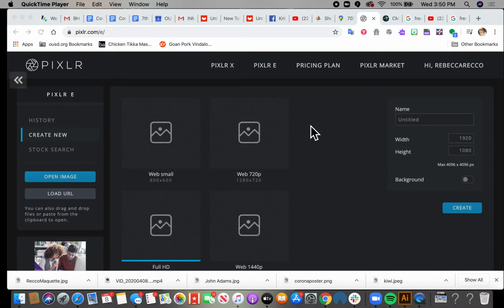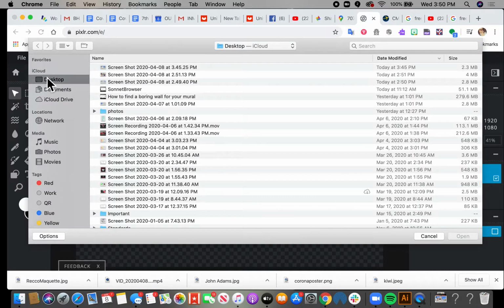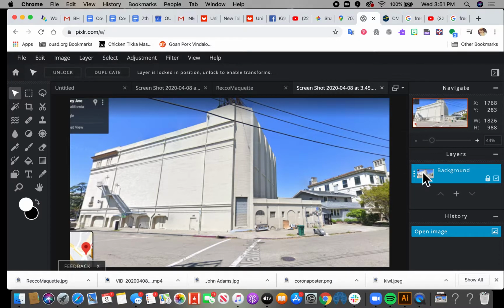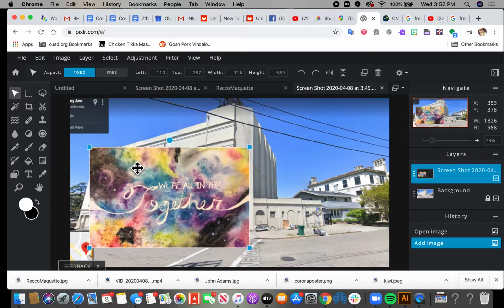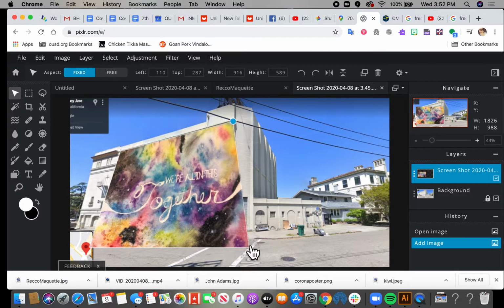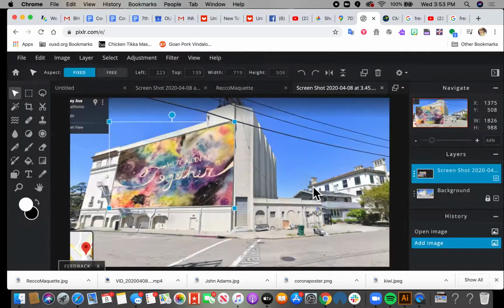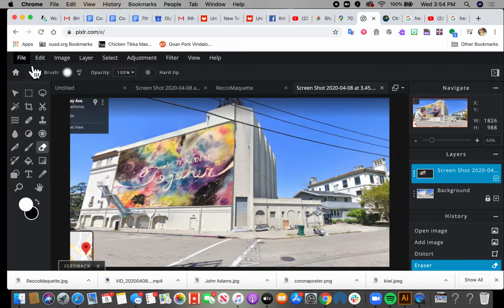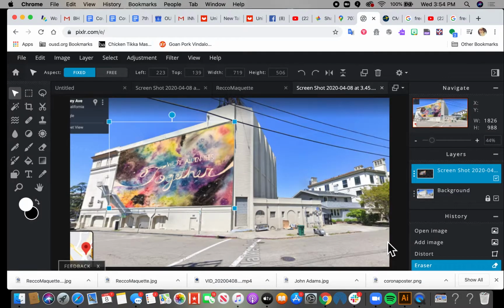MakingADigitalMaquette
This video shows how to make a mural maquette using PixlrE